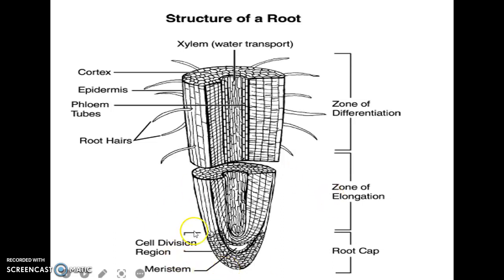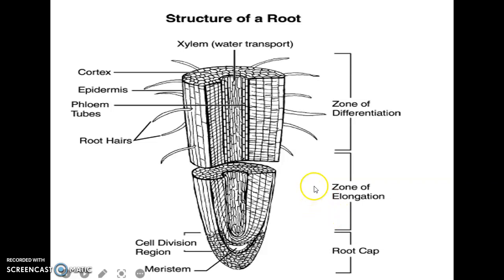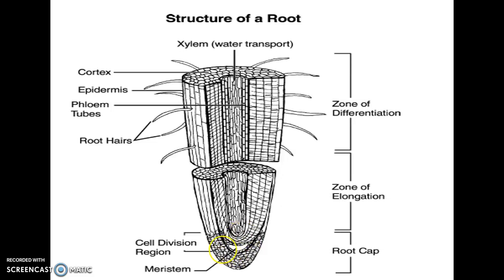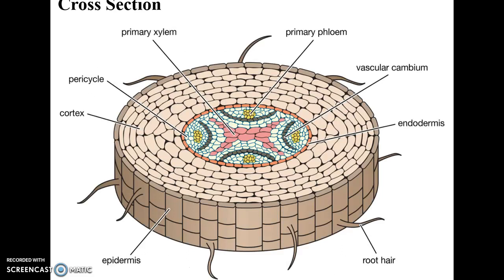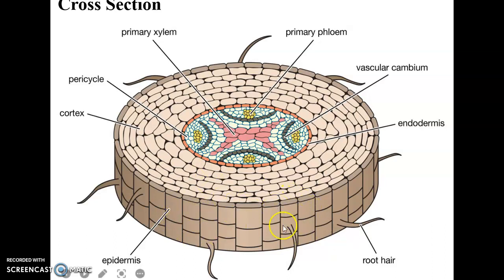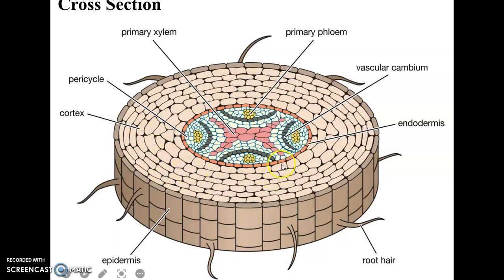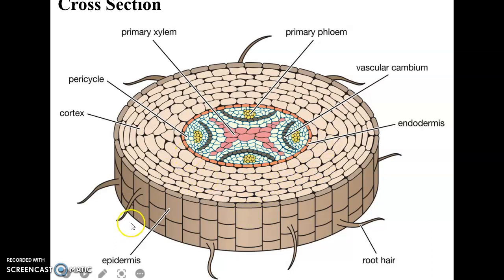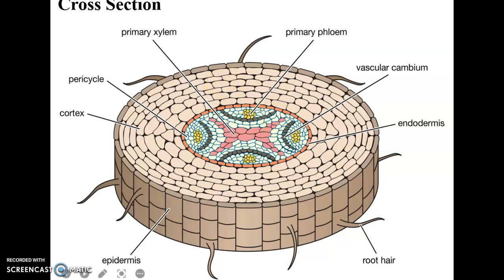Structure of Root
Structure of RootA root contains three major internal parts: meristem, zone of elongation, and maturation zone. The meristem is at the tip of the root and is responsible for manufacturing new cells. This is the area where cell division and growth occur.Above this area is the zone of elongation. In this zone, cells increase in size through food and water absorption. This increase in cell size causes the root to push through the soil.The third major root part is the maturation zone. Cells in the maturation zone undergo changes in order to become specific tissues such as epidermis, cortex, or vascular tissue.

CROSS SECTION OF A ROOT
A cross sectional view of a herbaceous dicot root reveals layers of cells.EpidermisEpidermal cells to the outside of the root provide protection.CortexLocated on the inside of the epidermis is the cortex. The cortex of herbaceous dicot roots is composed mostly of parenchyma cells. Cells of the cortex are loosely packed. There are large intercellular spaces that provide aeration for the cells. The primary function of the cortex is the storage of starches. Some examples of roots with tremendous starch storage capability are sweet potatoes, yams, turnips, carrots, and sugar beetsEndodermisThe innermost layer of the cortex consists of tightly fitting cells called the endodermis.Cells of the endodermis have a band, or strip, encircling them known as the Casparianstrip. The Casparian strip is waterproof. It regulates the flow of water into the xylem. Whenwater levels in the endodermis drop below that of the cortex parenchyma cells, water isallowed in and continues its flow to the xylem.PericycleAnother layer of cells just to the inside of the endodermis is the pericycle. The pericycle isimportant because it has meristematic properties. It is where lateral (branch) roots originate.The lateral roots forcefully grow through the other layers of cells before entering the soil. The pericycle is also involved in the secondary (woody) growth of woody plant roots.

Vascular TissuesThe vascular tissue of dicot roots is centrally located. Vascular tissue is located at the center of the root, inside the pericycle. In a dicot root, xylem tissue is at the center and, in a cross sectional view, appears like a star or an X. Lateral roots usually initiate growth at an arm. Phloem tissue that carries sugars to the roots is located between the arms of the star. Vascular cambium is located between the xylem and phloem. Root tissues of monocot plants are similar to dicots. The epidermis, cortex, endosperm, and pericycle are roughly the same. However, the vascular tissues are arranged differently. The vascular tissues of monocots form bundles, with the xylem toward the inside. The bundles form a ring around the pith, which is centrally located.